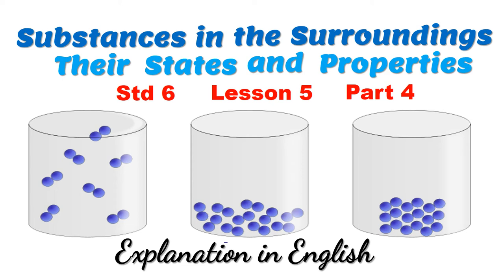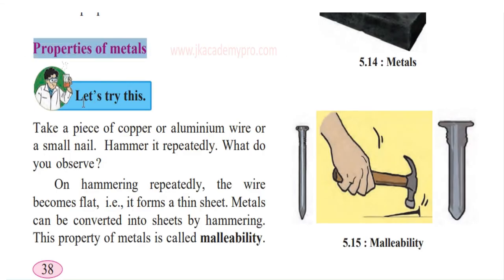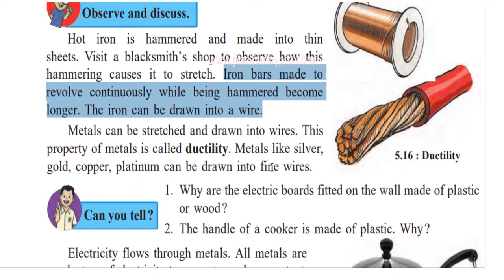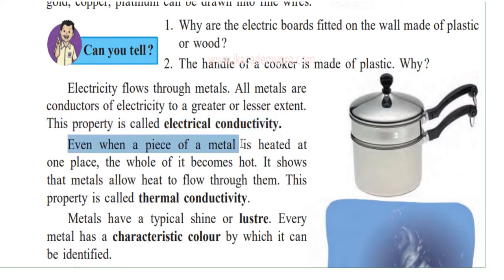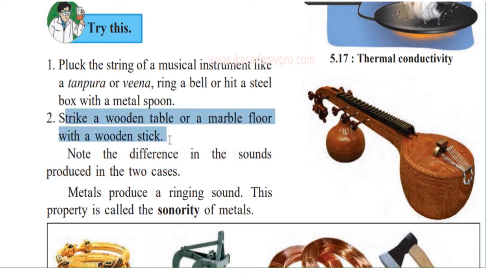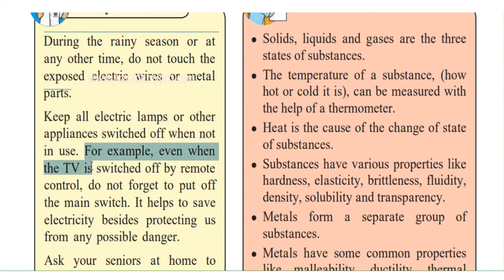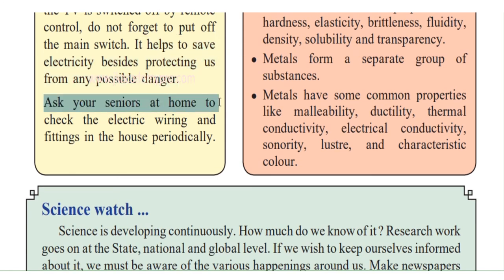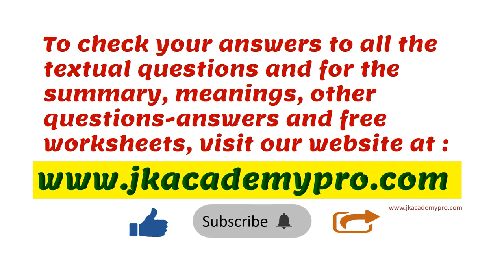Substances in the surroundings - their states and properties Part 4 std 6 class 6 chapter 5 lesson 5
In this video you will find the easy and detailed explanation in English of General Science lesson 5 substances in the surroundings - their states and their properties for std 6 Part 3 (class 6, grade 6 chapter 5 SSC Board)